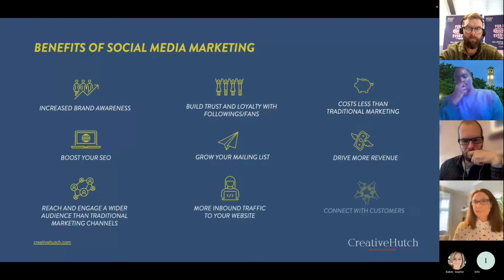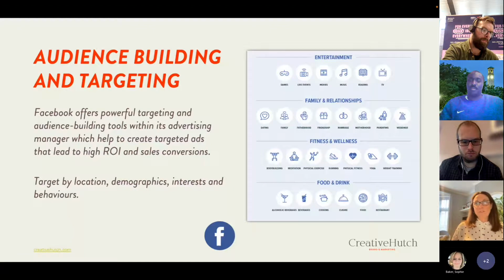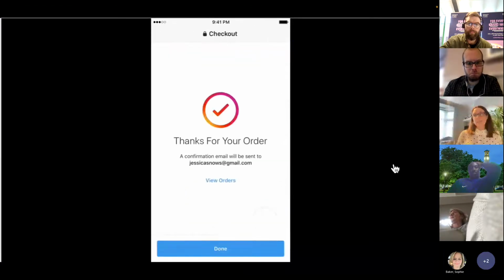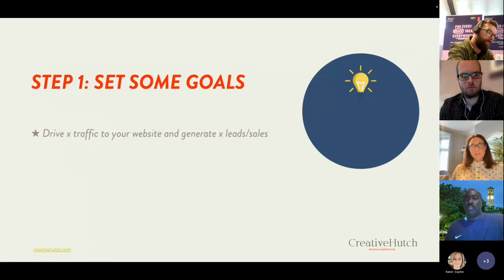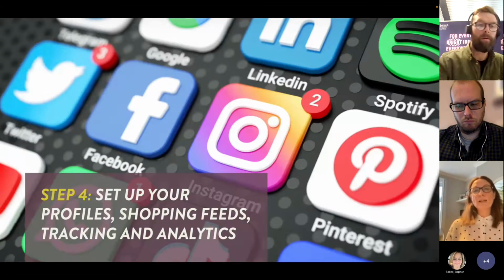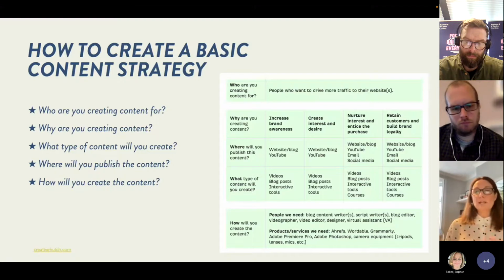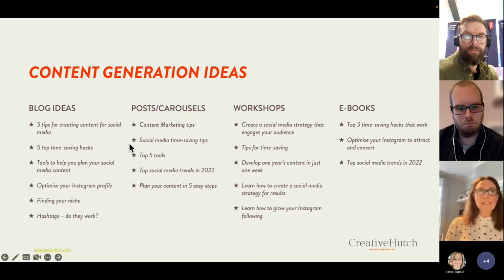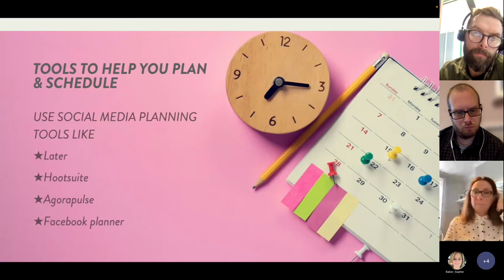BIPC Cumbria: An introduction to Social Media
Social Media plays an important role in modern business. Carol Wallace from Creative Hutch gives an introduction in Social Media and how you can use it with your business.
You can find out more about Carol and BIPC Cumbria on our website.